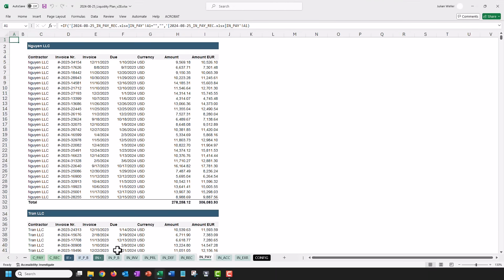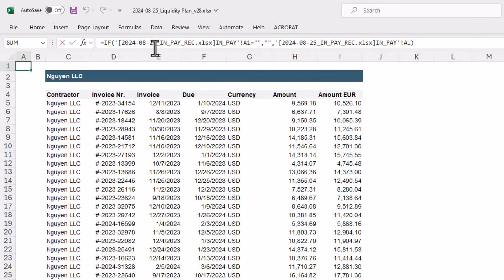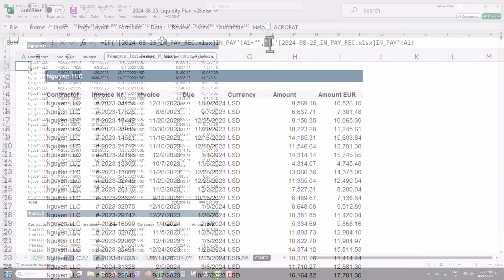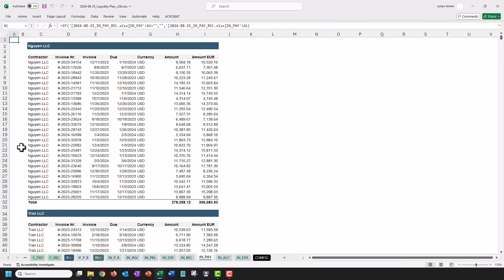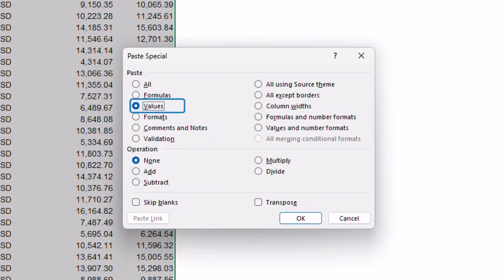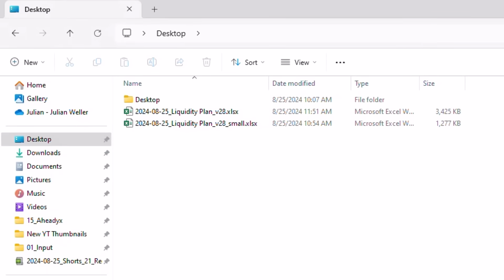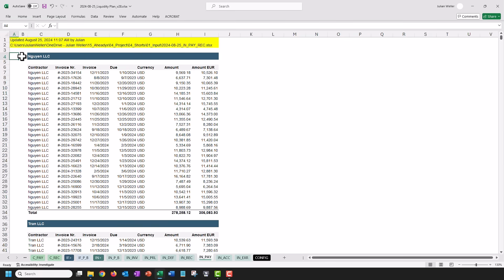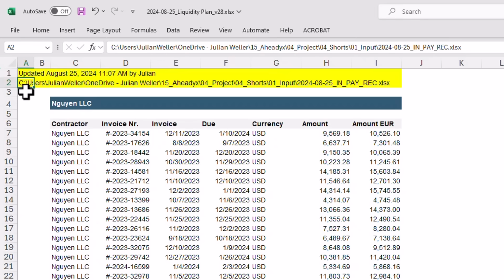Reduce file size of an Excel Workbook by removing links!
Links to other Excel files can quickly drive up file size. To keep your model's file size down, remove external links and replace them with just the values. This can help reduce file size by more than 50% if you are using a lot of input data.

0:00 Pain point: File size exploded
0:11 Root cause: Links to other Workbooks
0:32 How to fix: Go with value copy
0:44 Working in a team: Add link, date last updated and your name